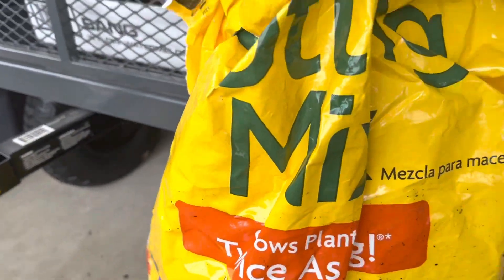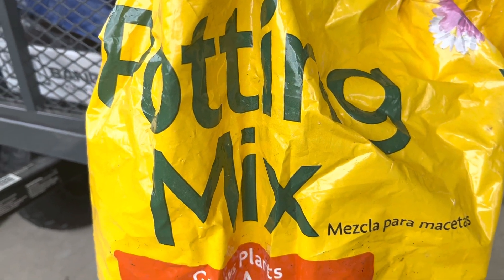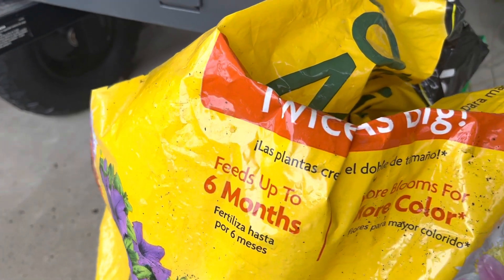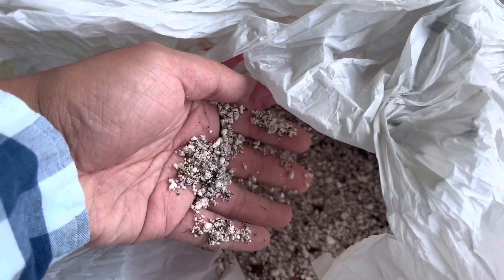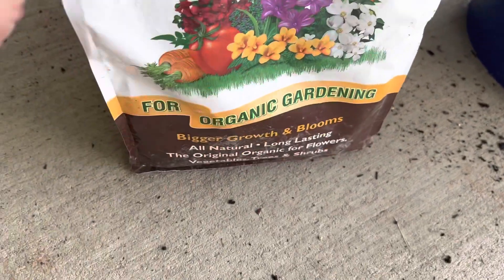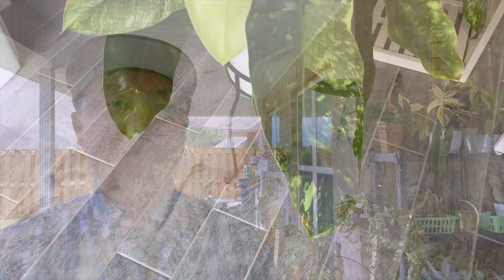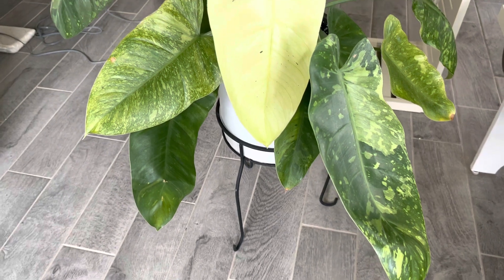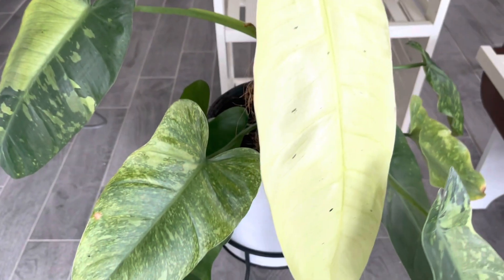Philodendron Jose Buono Review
This philodendron is probably my favorite houseplant right now. You can see that it is variegated and the newest leaf is just gorgeous! In this video, I’ll discuss care tips as well as my experience taking care of this plant.